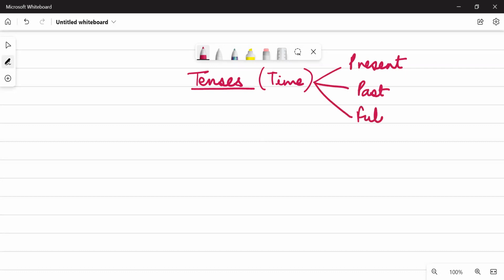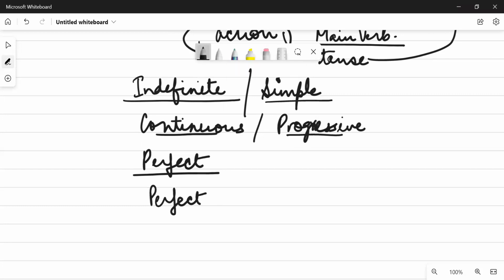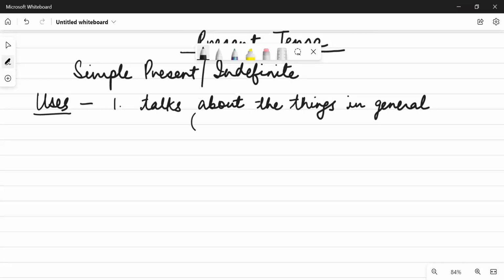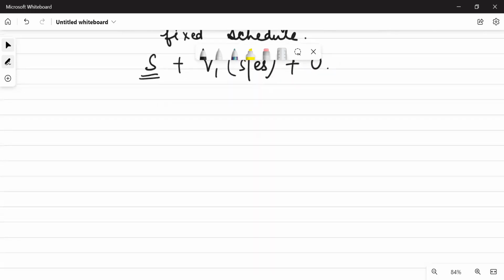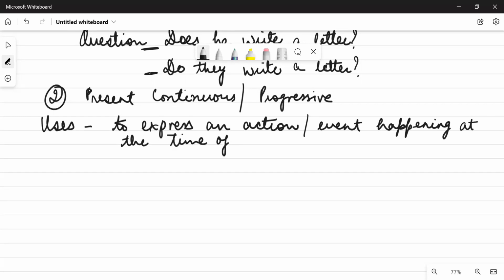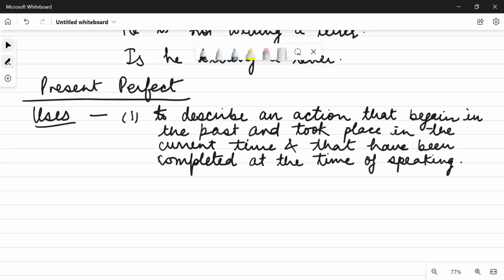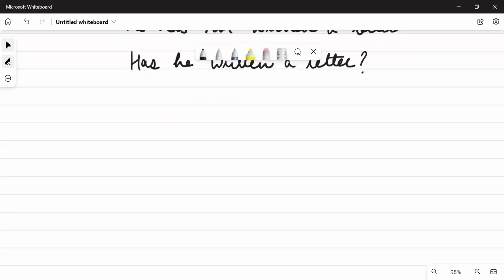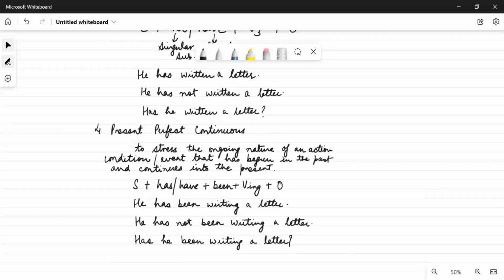TENSES (PART-1)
Meaning, uses and significance of Tenses in English language. Present Tense is explained in detail